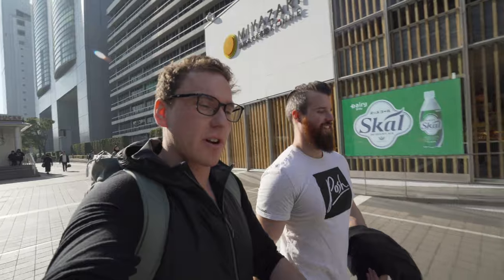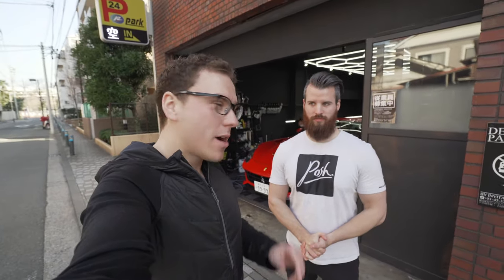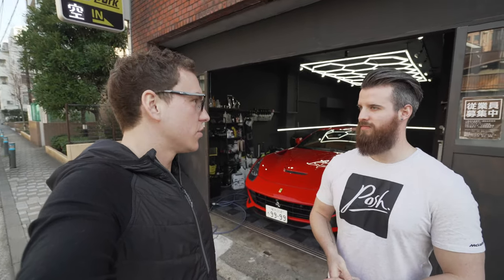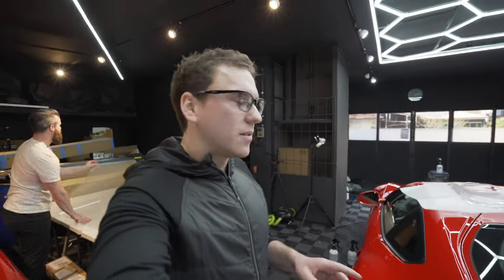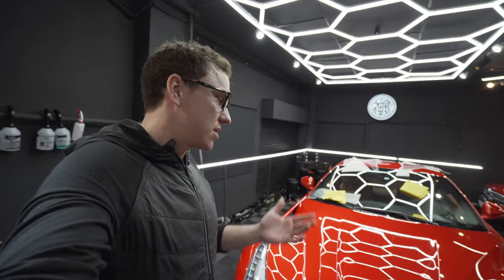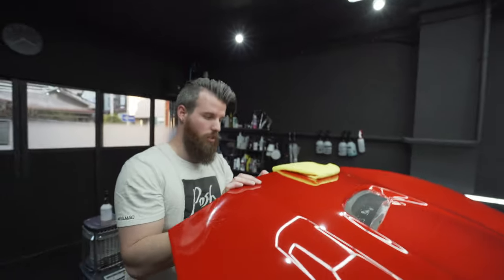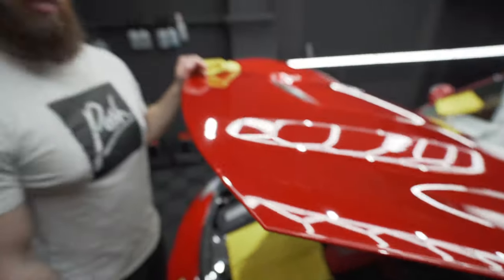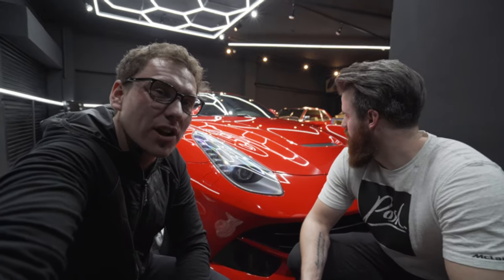FLYING ALL THE WAY TO JAPAN TO WRAP AN F12!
Hey all,

This week we flew all the way to Tokyo, Japan to wrap Kai Morita's Ferrari F12 at the Kamikaze Headquarters for paint protection film training. Using the new Kamikaze Paint Protection Film, coming soon!

Follow our latest projects on Instagram: @PoshDetailing

Produced by: Eric Roth, Derek Harvey, & Jessica Slabchenko